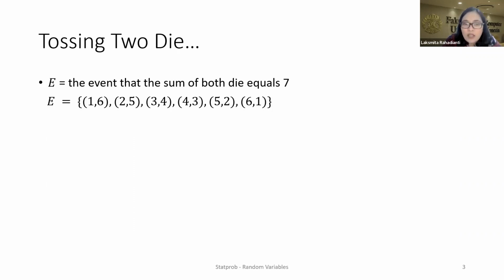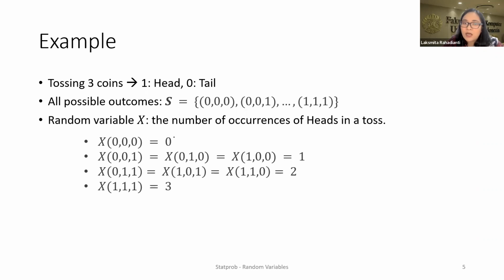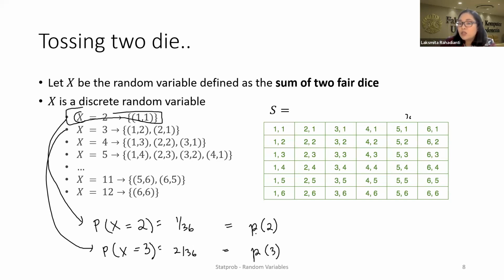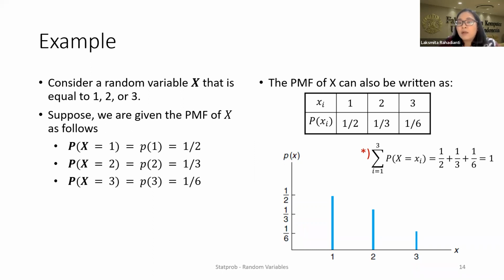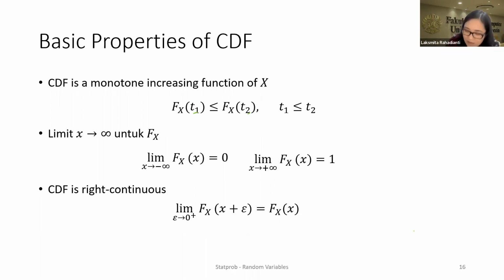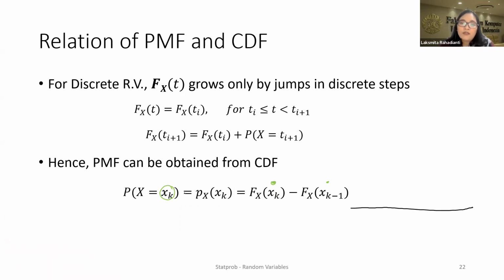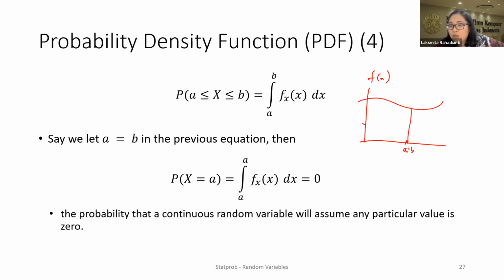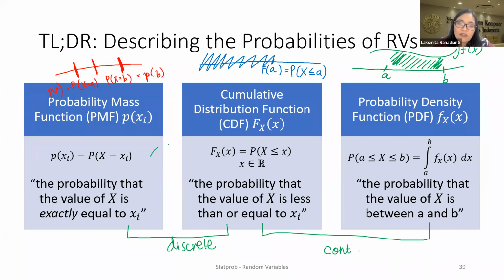Statistics and Probability - Random Variables Introduction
Statistics and Probability Lecture Video - Random Variables Introduction
International Undergraduate Program
Faculty of Computer Science Universitas Indonesia